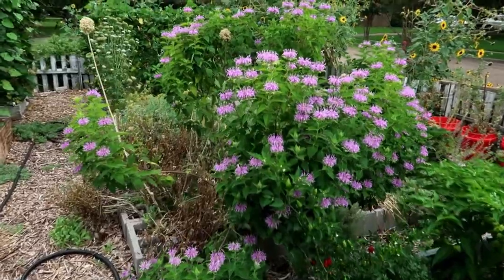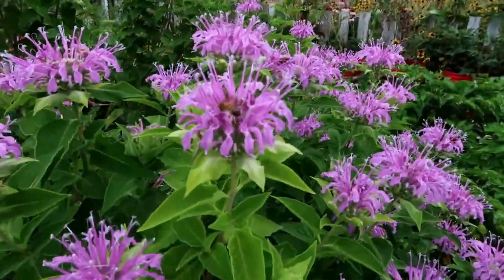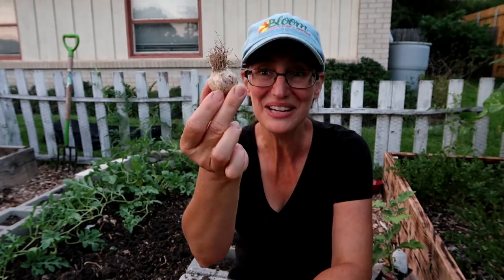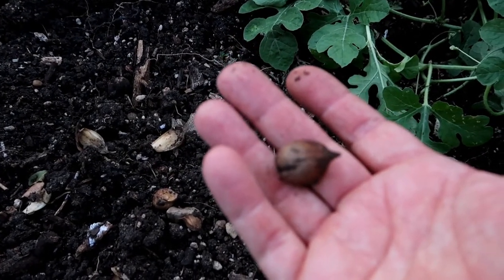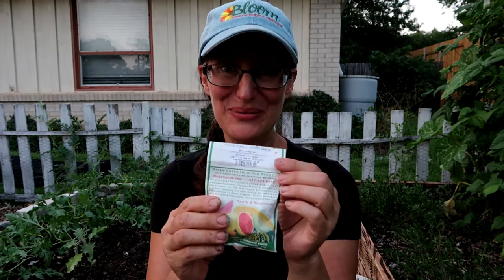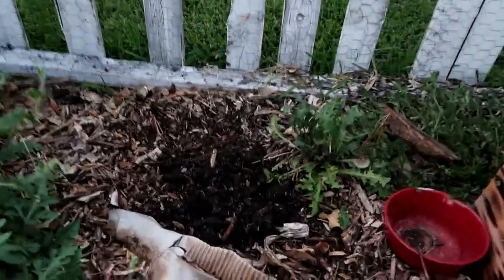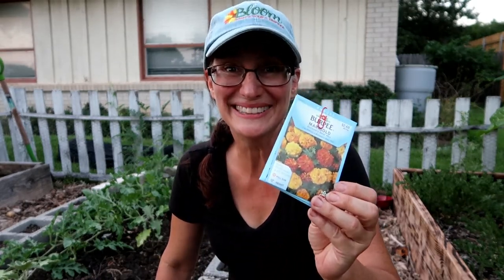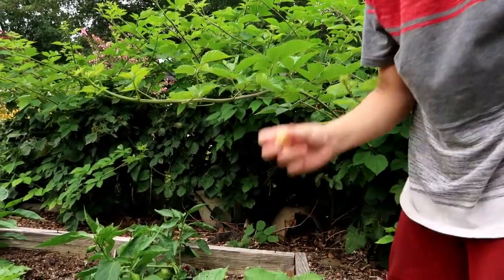Summer garden small steps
Join us in our small steps morning & evening in the Summer garden. See for yourself why I will always have bee balm in my garden, our surprise watermelon patch & the summer green that we are in love with!